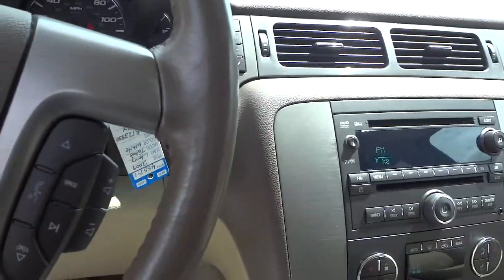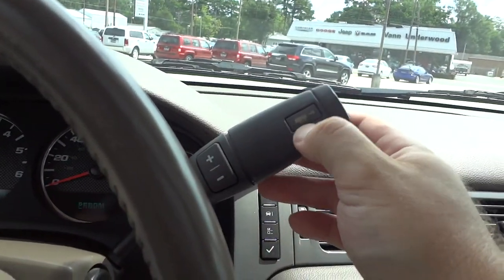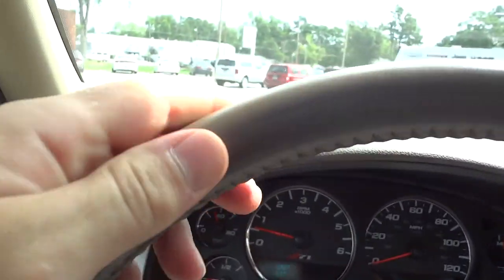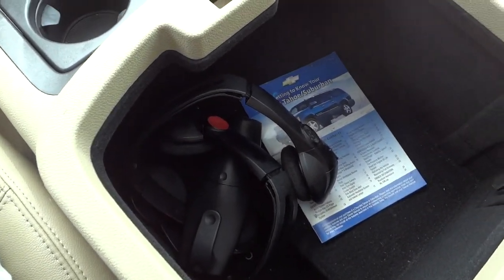👉 Chevy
Please Watch & Share.

If my videos are useful to you, please send me a tip. I would really appreciate it.

Mike Durland
Vann Underwood Dodge in Whiteville NC